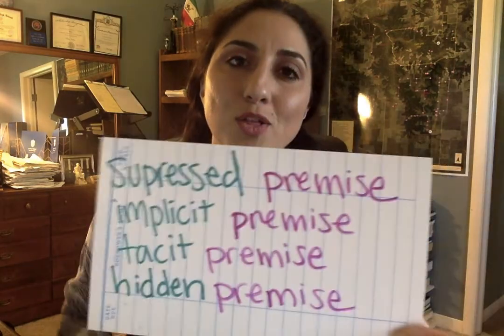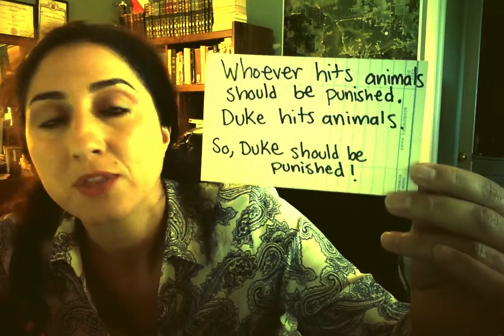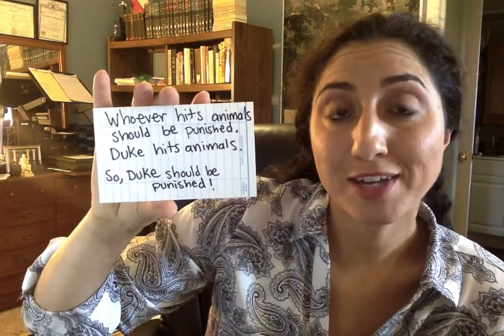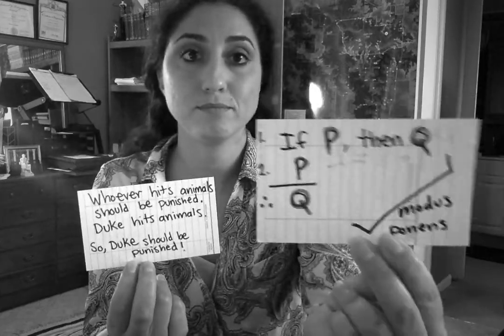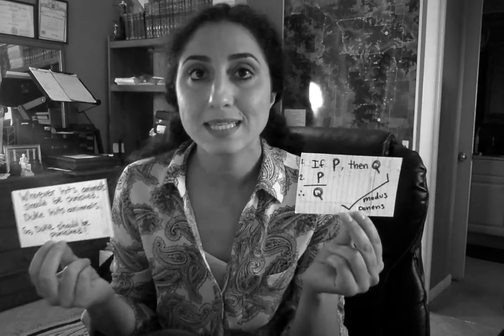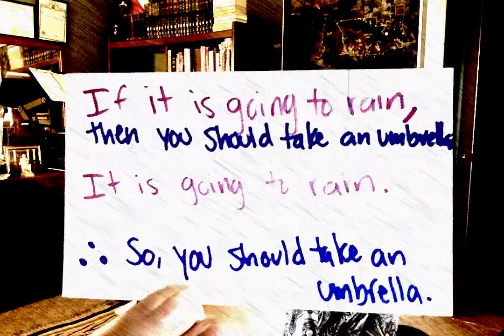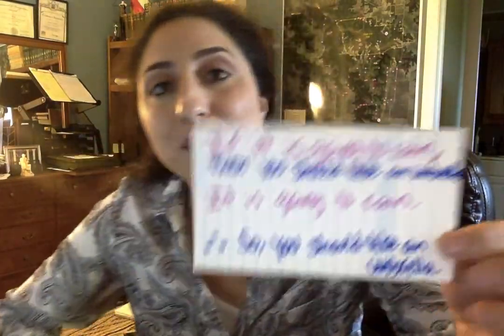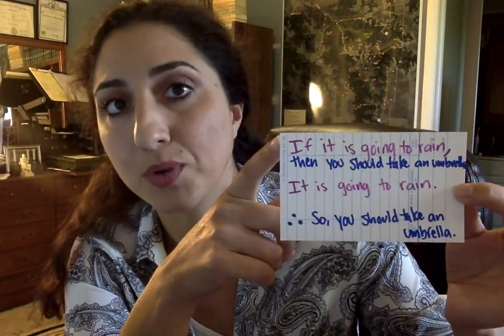Dr. Sahar Joakim, What is an implicit premise?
Here, I briefly describe implicit premises/assumptions.